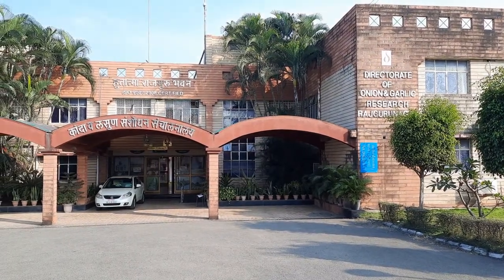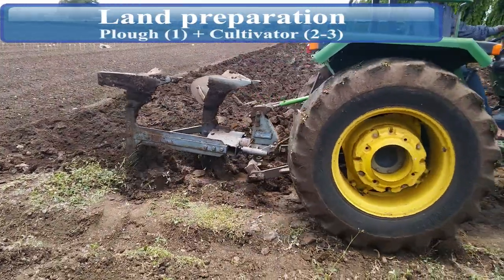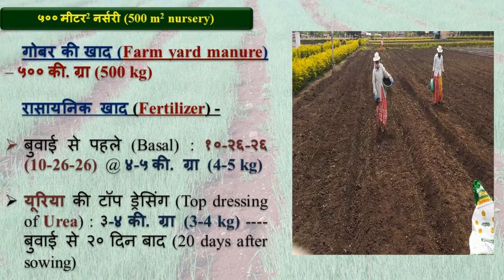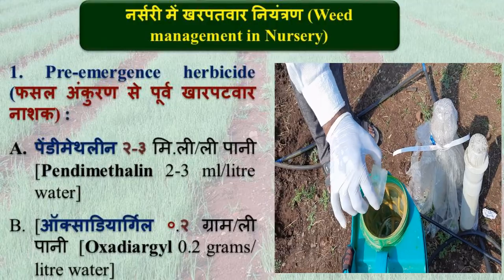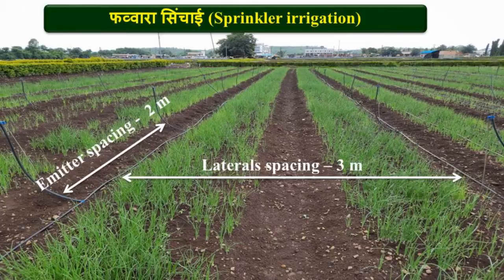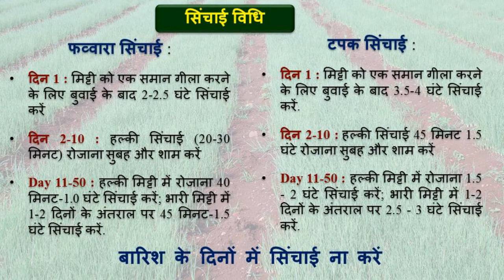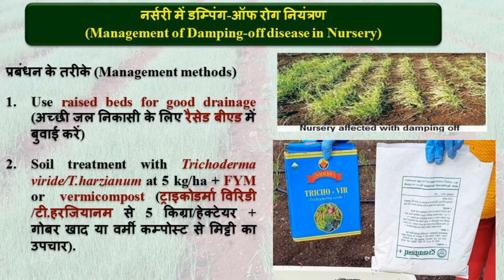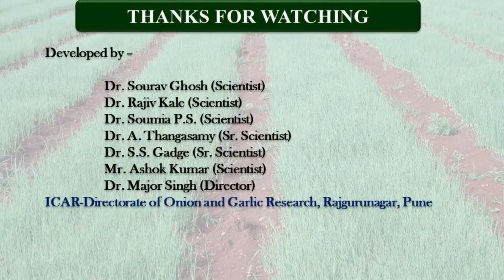NURSERY MANAGEMENT IN ONION PART II - Land Preparation and Crop husbandry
This is an educational video published from ICAR-Directorate of Onion and Garlic Research, Pune, India for technology dissemination to farmers.